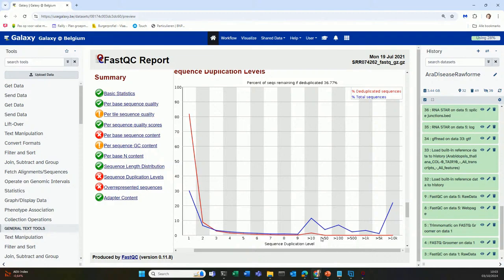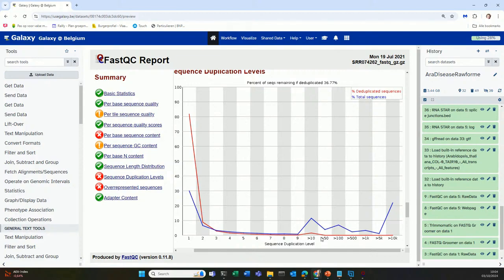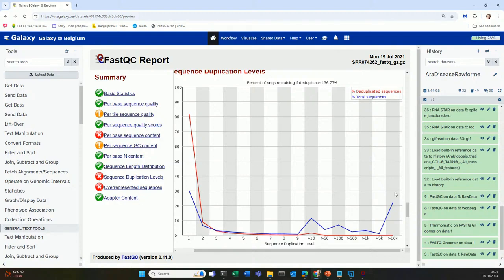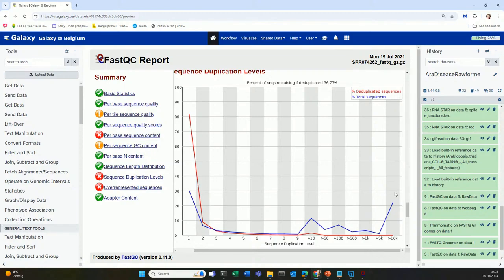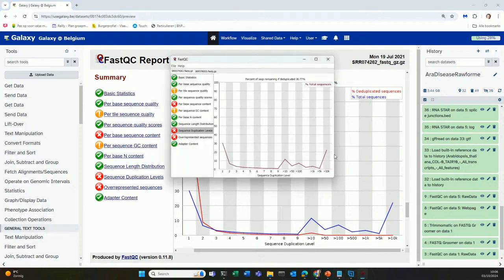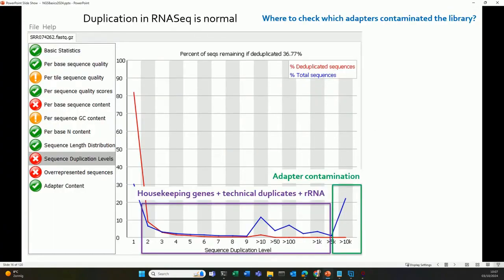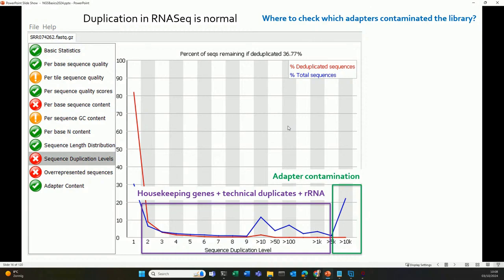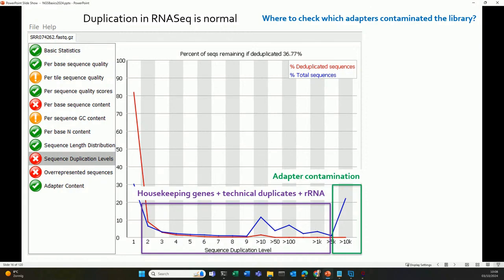VIB Training and Conferences: NGS - Duplication in FASTQC Exercise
NGS - Duplication in FASTQC report: Exercise